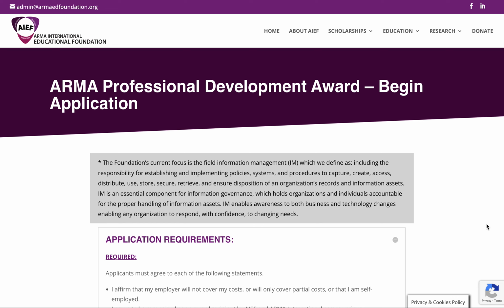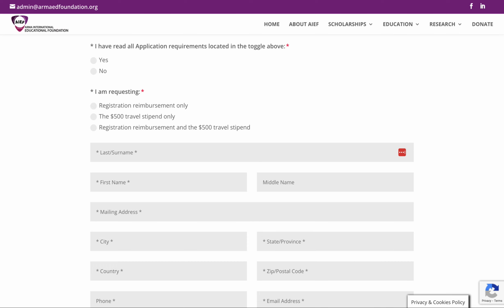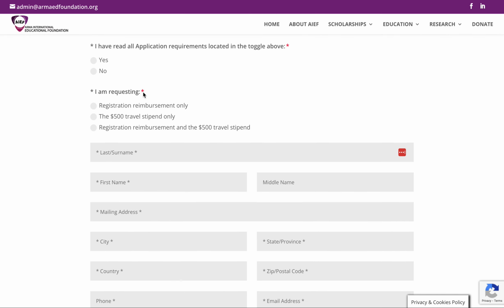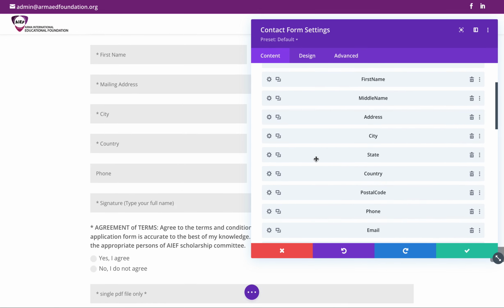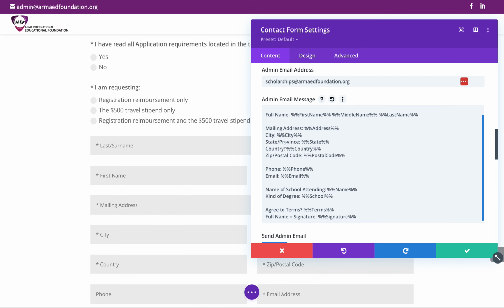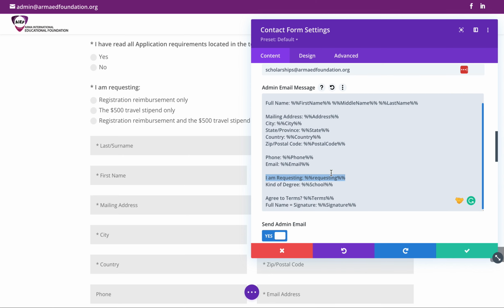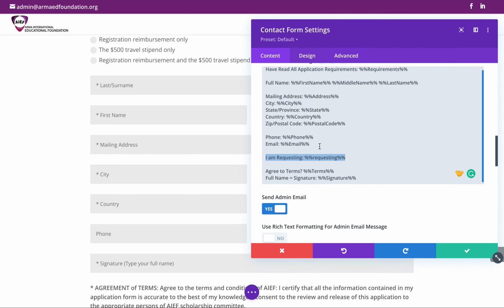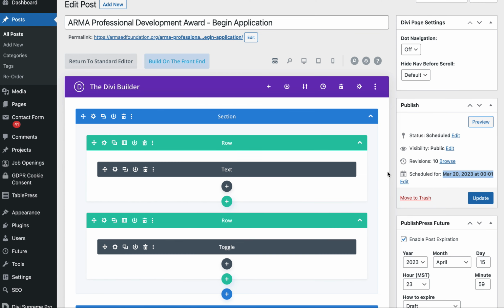iS | Setting up your Divi Forms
• Form Sending tags and setting up how you receive the submission
• Setting the fields for the submitter to receive a copy
• Required Fields
• Scheduling your post

Have questions?